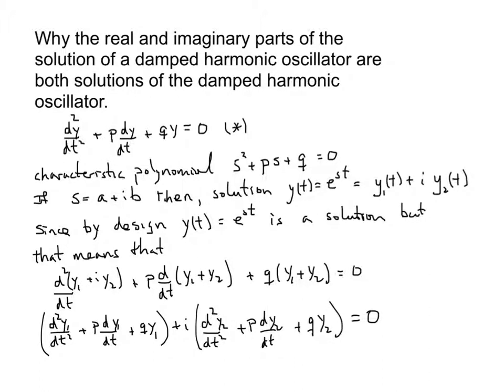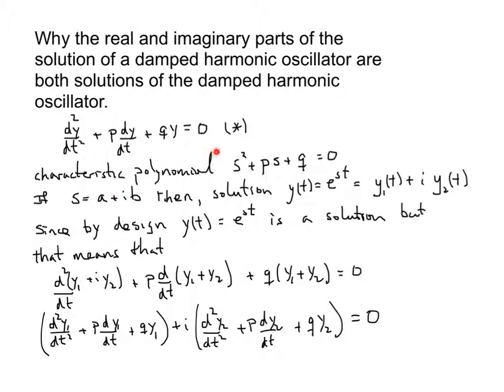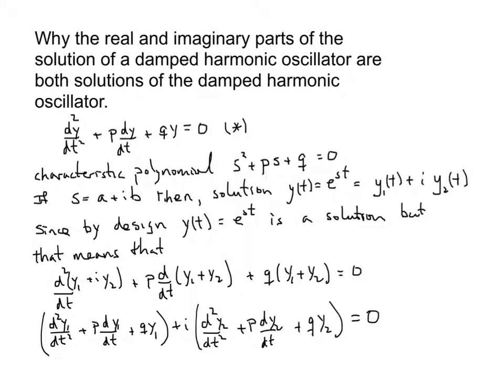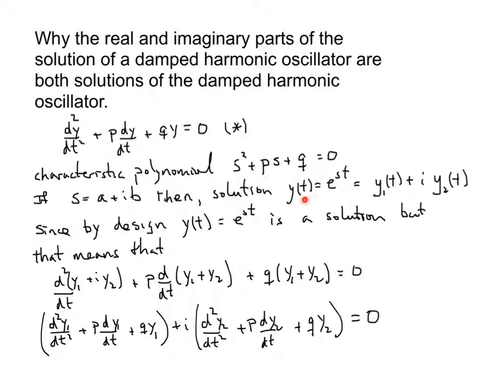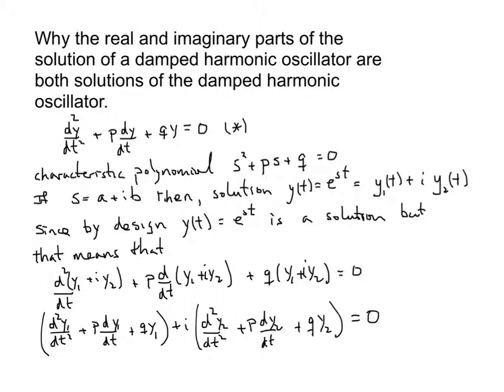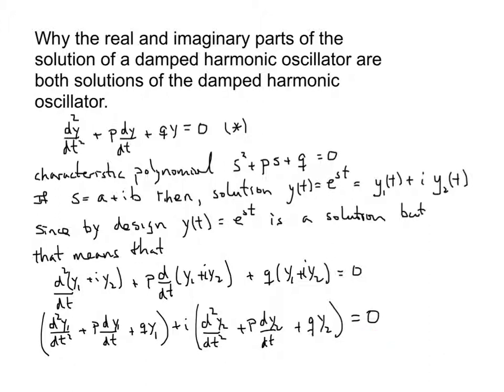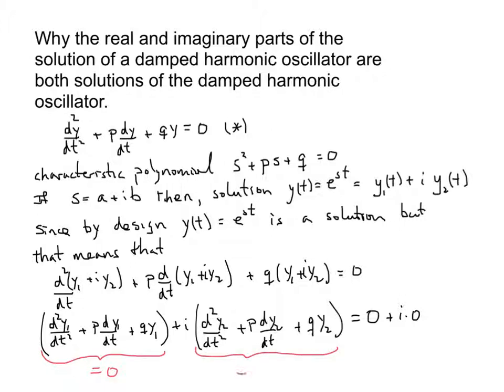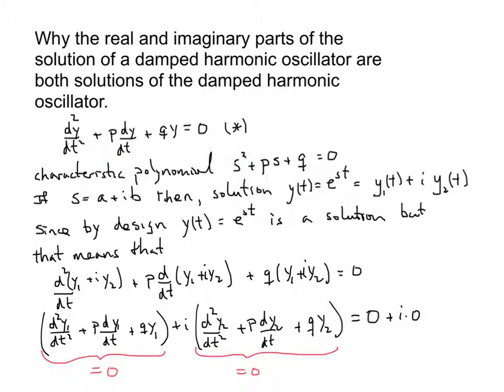Complex solutions of the damped harmonic oscillator.